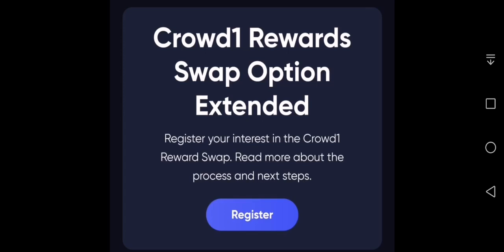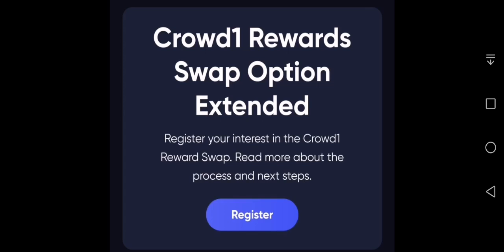Crowd1 Rewards Swap: 3 main reasons you are not getting confirmation emails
What you need to do if you are not getting confirmation emails from Crowd1 to register to swap your Crowd1 Rewards for Shares.
1. Wrong email
2. Correct email going to spam folder
3. Correct email but two Crowd1 accounts.
Watch to the end!